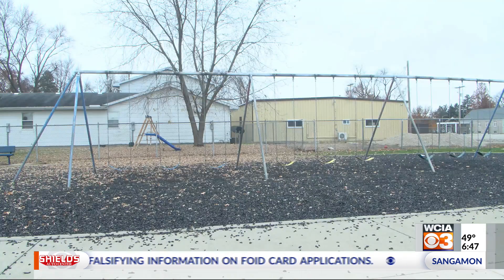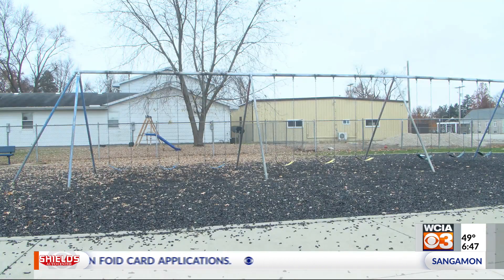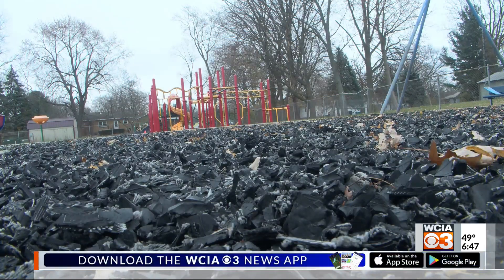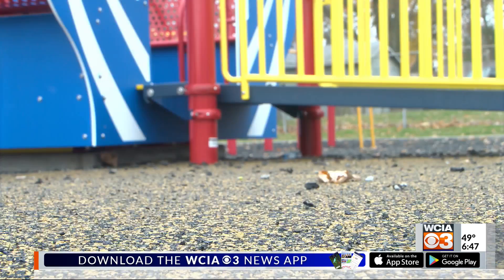Third grade assignment leads to new inclusive playground at Rantoul school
Northview Elementary School in Rantoul has added a new playground for all kids to enjoy.